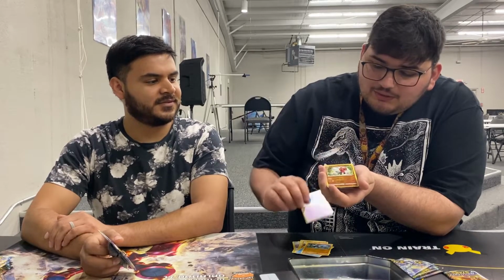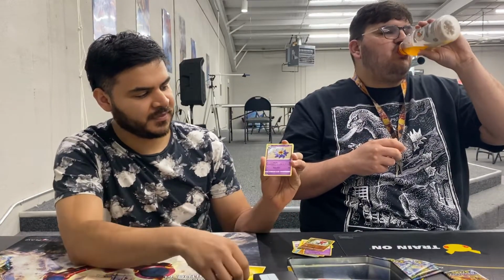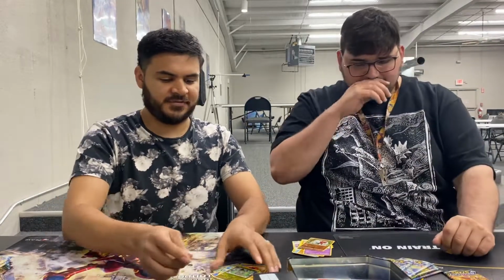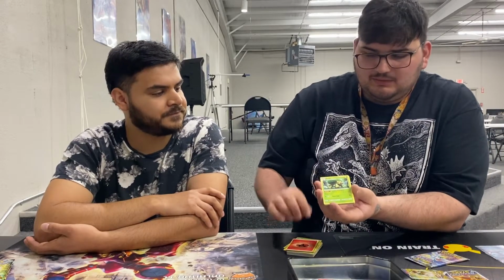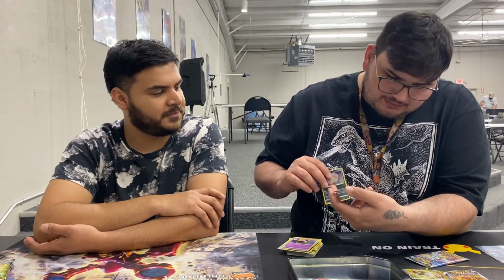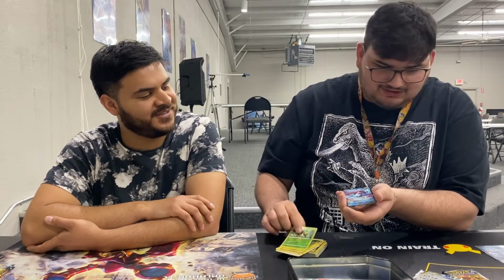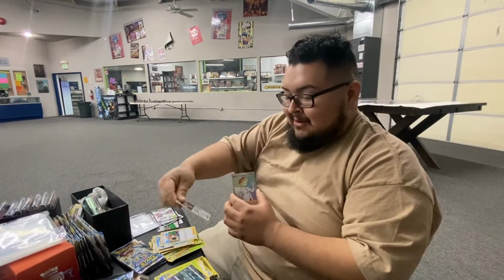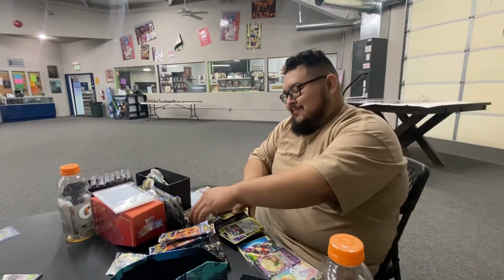Pokémon League Vlog 4/16/22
League vlog, welcome back guys. Today's video is over 4/16/22 meet. We also had a few other friends join us.